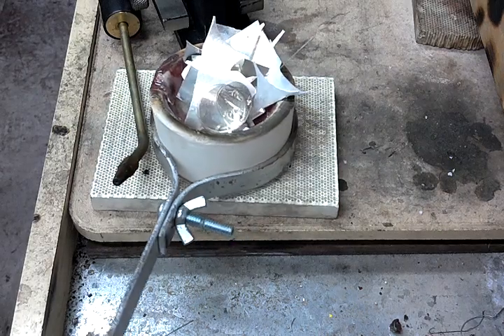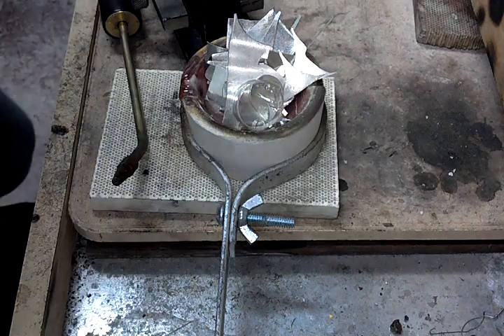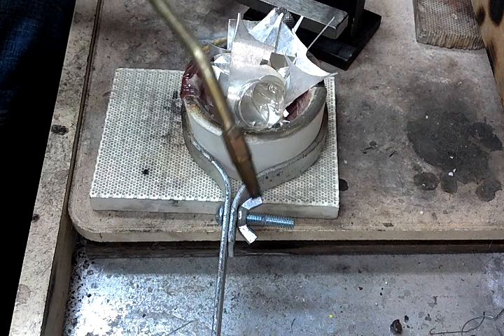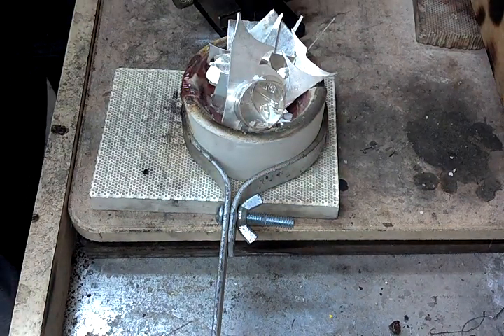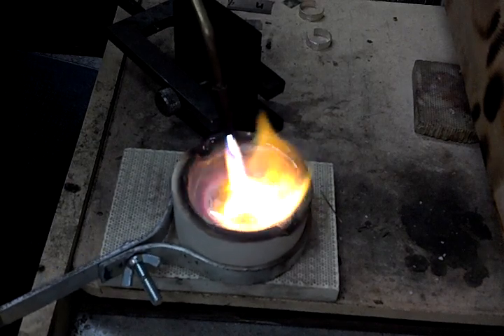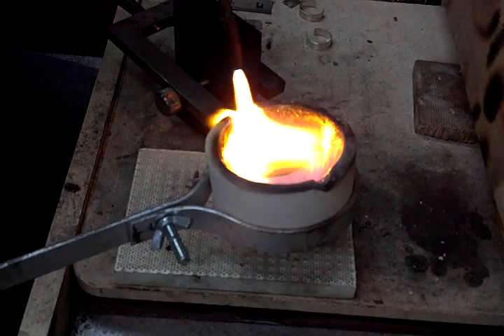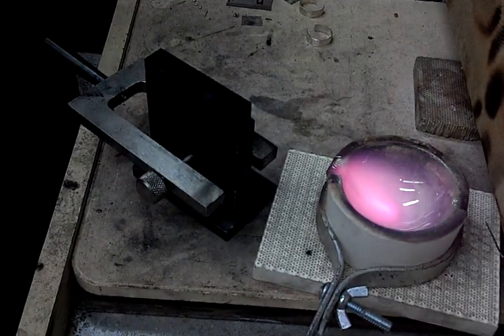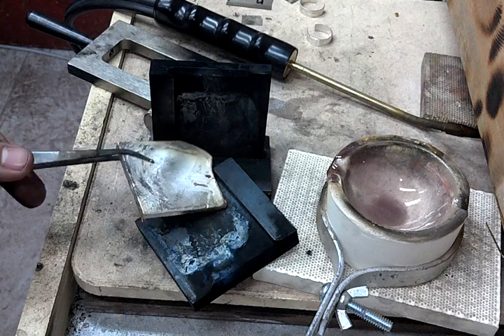Melting down Scrap sterling silver into an ingot mold